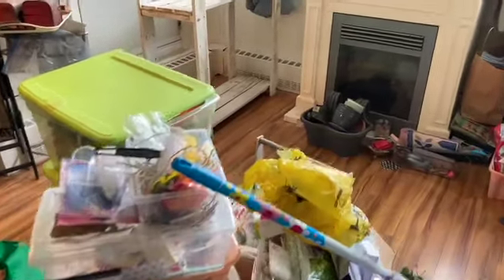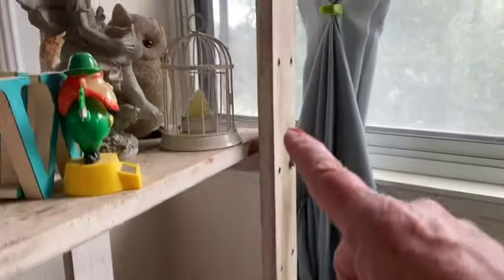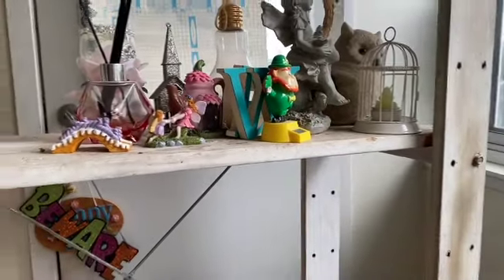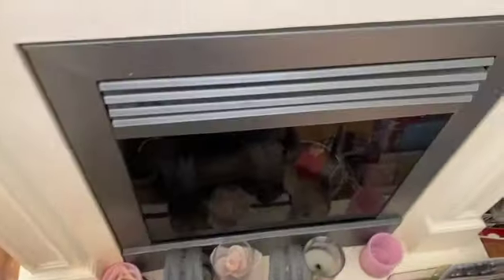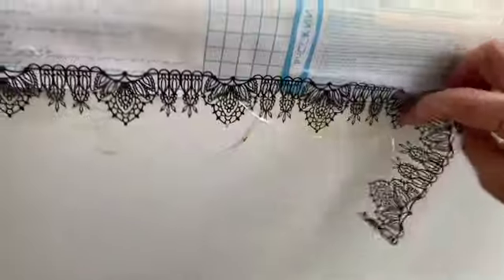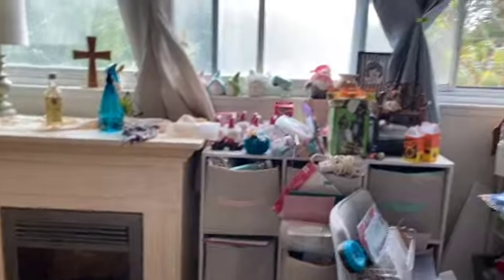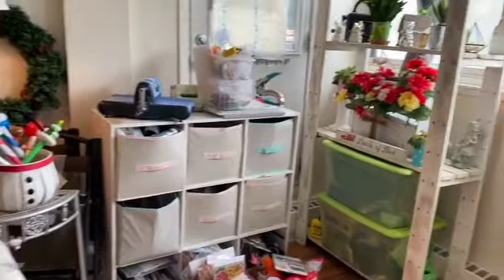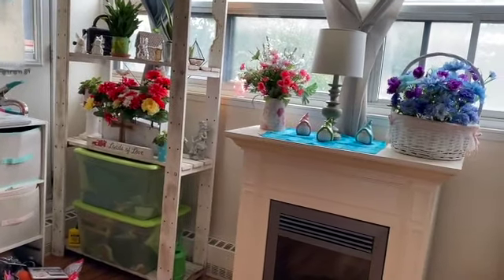Simply Saturday - Clean Up Day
I needed to clean up my craft area, and wash up the remaining dust. What a mess, But it was worth it. Thanks for joining me today!